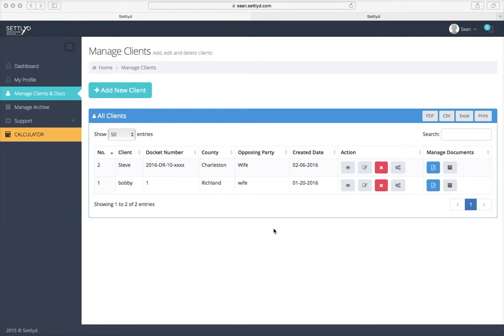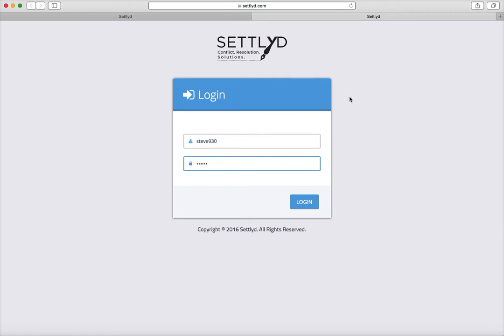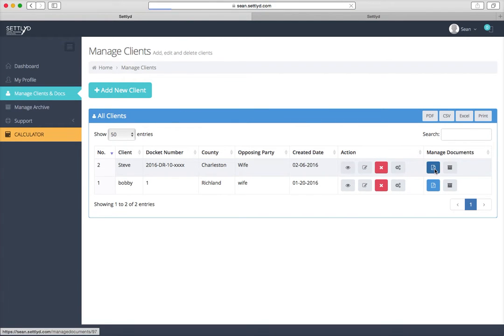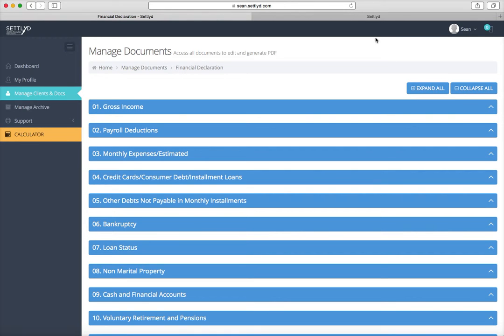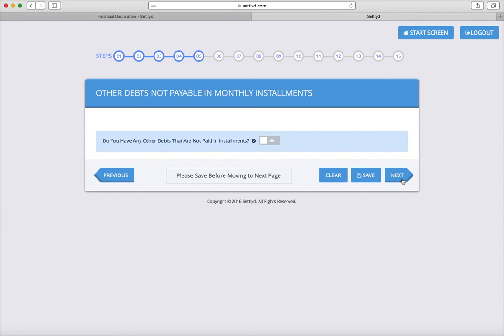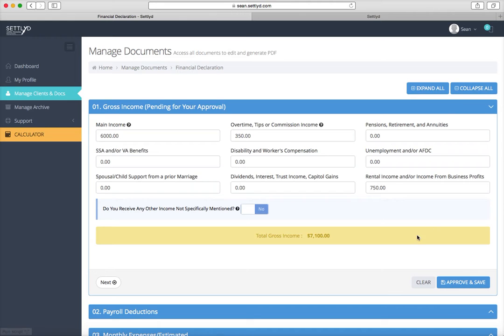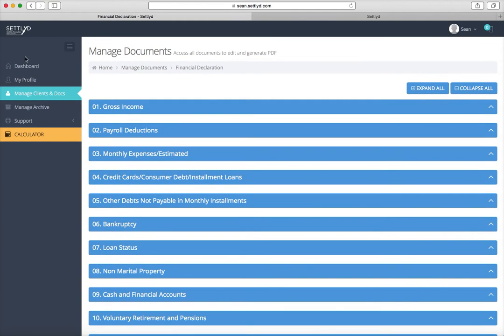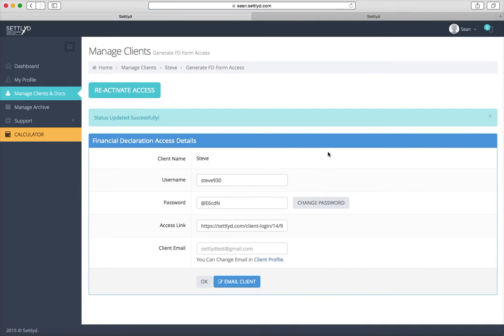Financial Declaration Continuing Client Access